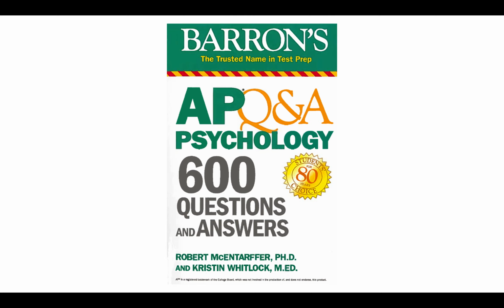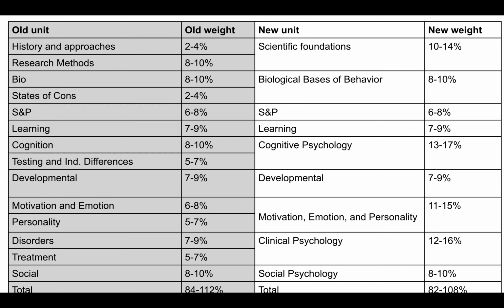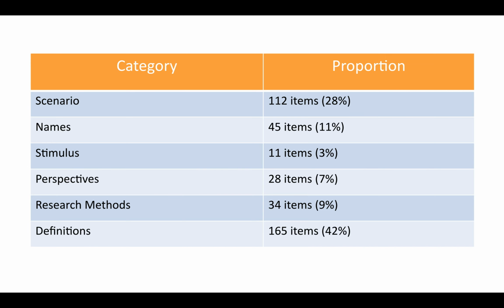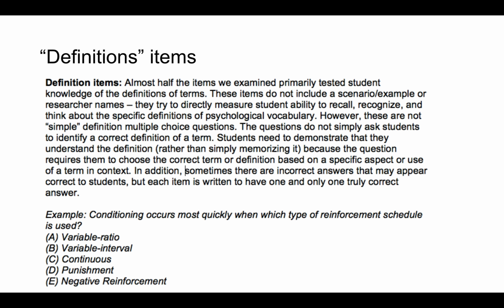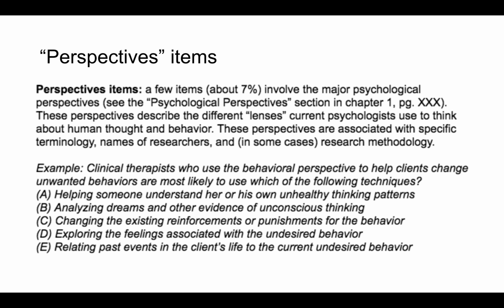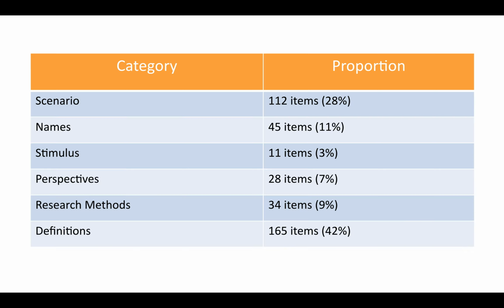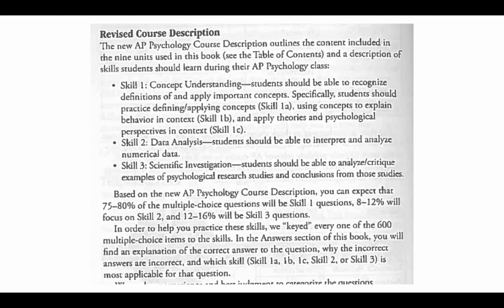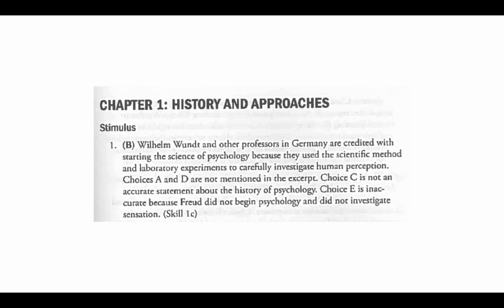Barrons AP Psych Q&A book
Summary of features in the new Barron's AP Psychology Q&A book